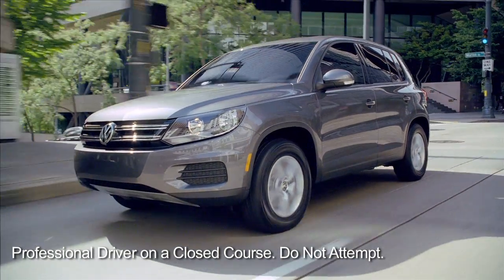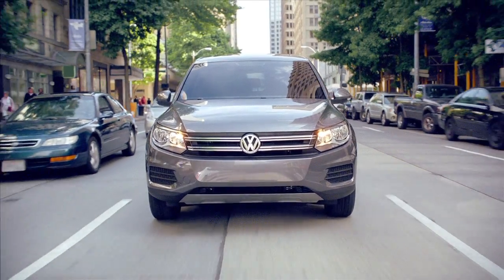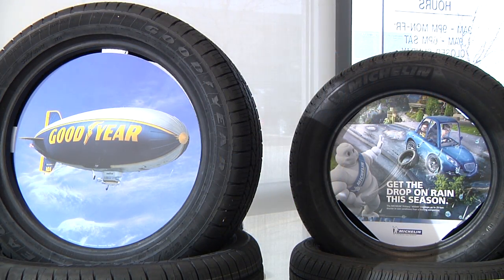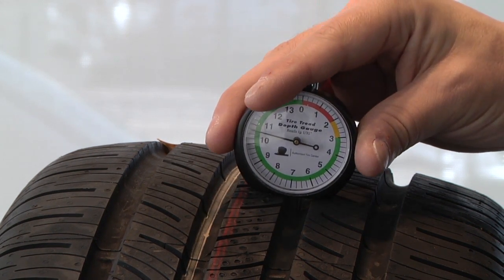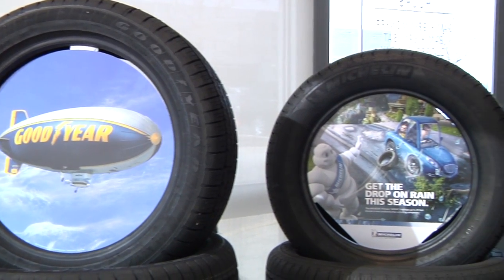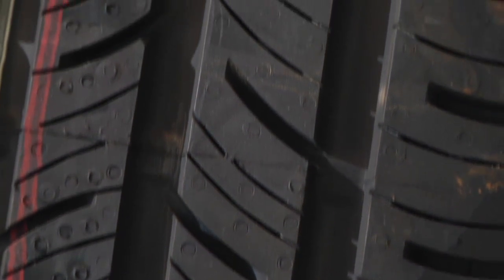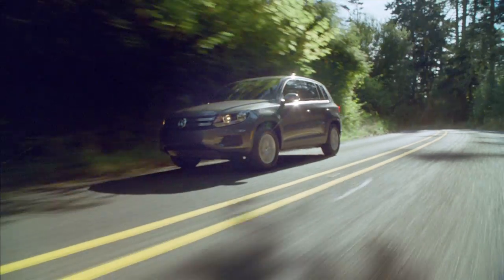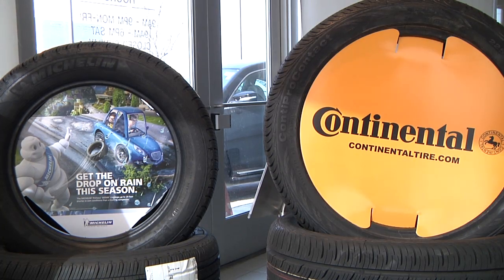Importance of Tires on Volkswagen vehicles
Let Bill Jacobs Volkswagen explain the advanced properties of todays tires, differences in standard tires vs runflat tires, as well as our storage facilities. Come in today to get your VW fitted with new tires.

Located at 2211 Aurora Ave Naperville IL 60540, the dealership has hundreds of new Volkswagen's and a great selection of pre-owned and certified vehicles. We have something on our lot right now to fit you and your budget. We promise to provide a customer-friendly purchase experience and a responsive and reliable experience in our service department. Our customers can come in and take advantage of our knowledgeable certified technicians and a fully-stocked inventory of parts.